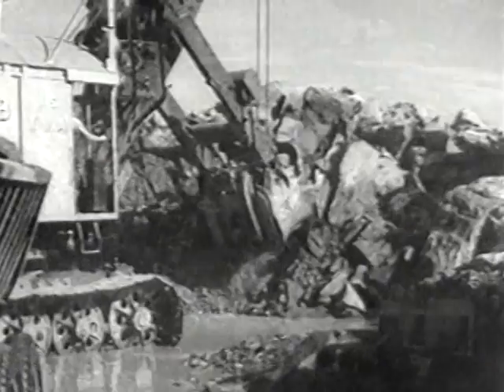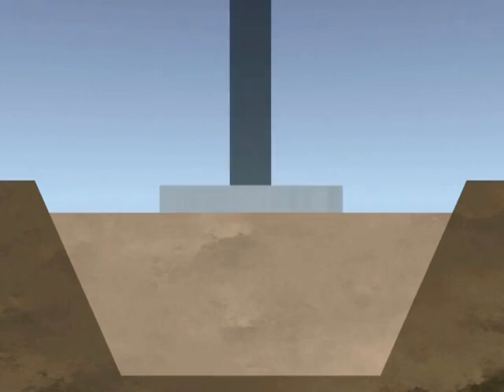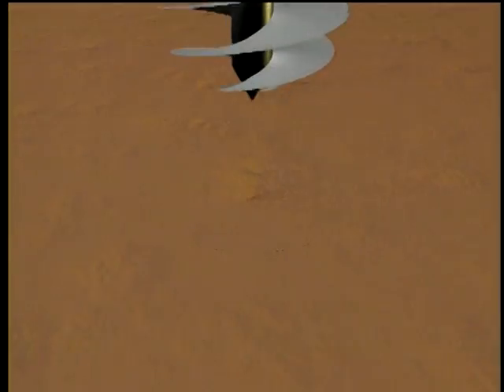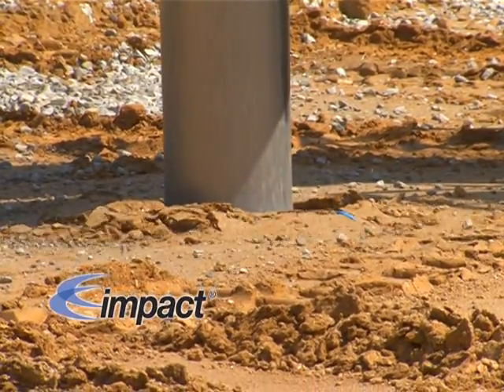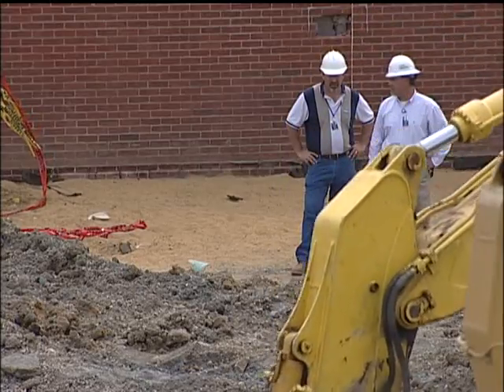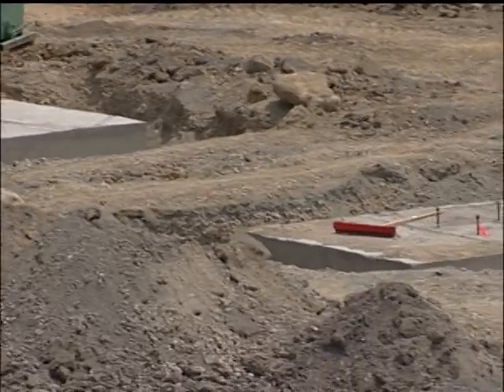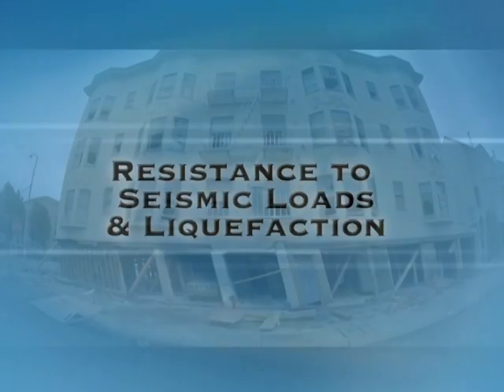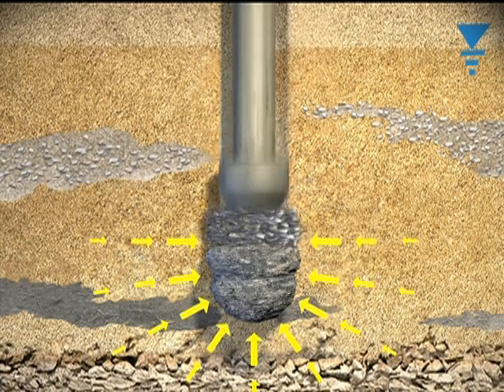Tensar Geopier Foundations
Tensar Geopier developed the Rammed Aggregate Pier (RAP) system to provide an efficient and cost effective Intermediate Foundation® solution for the support of settlement sensitive structures. Through continual research and development we've expanded our system capabilities to offer you more. Our design-build engineering support and site specific modulus testing combined with the experience of providing settlement control for thousands of projects provides an unmatched level of support and reliability to meet virtually all of your ground improvement challenges.